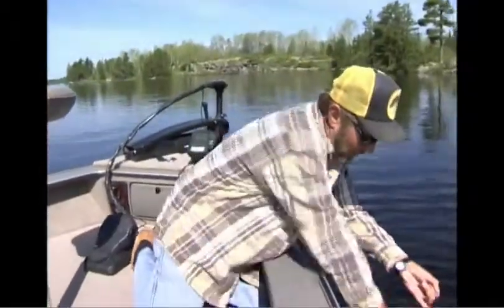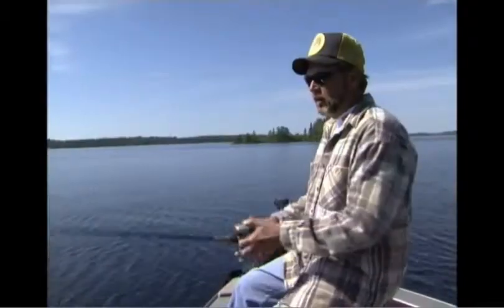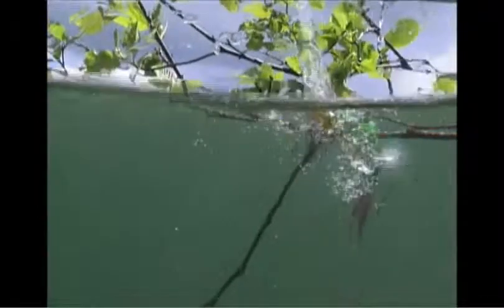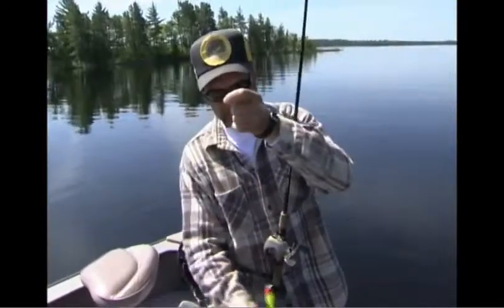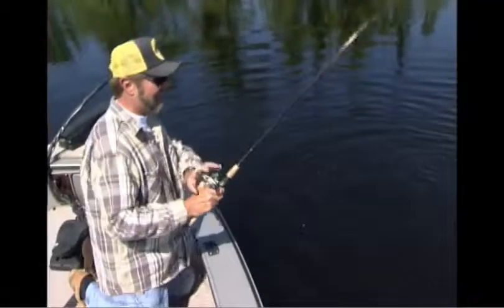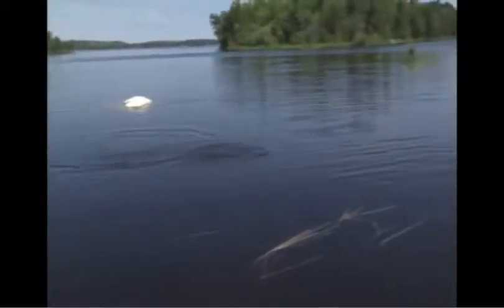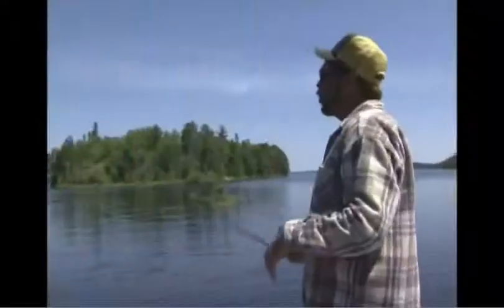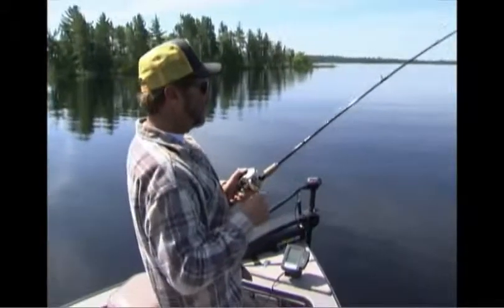Rapala Skitter Pop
si os gusta el topwater,mirad este video sobre el mejor popper de rapala,el mítico skitter pop,que lo disfruteis!y votad.